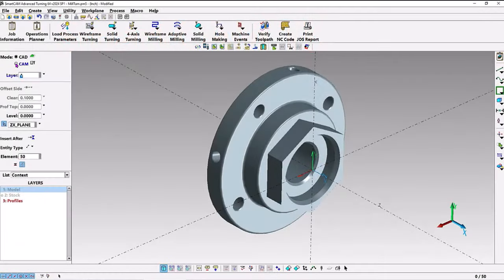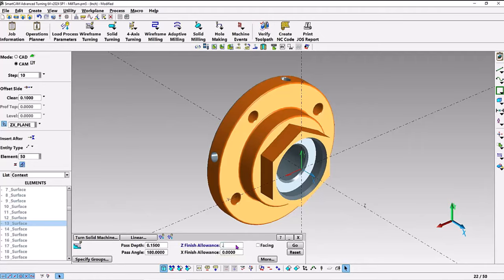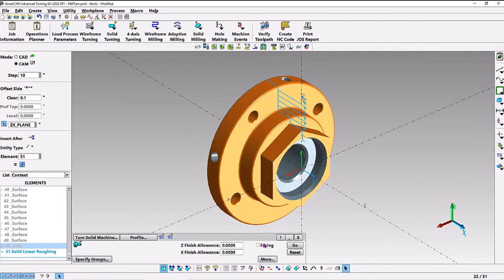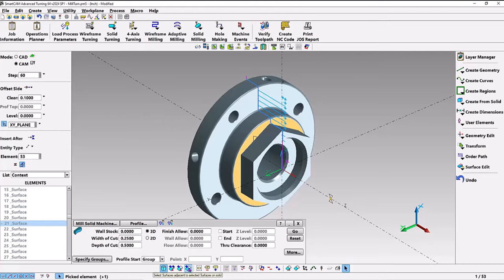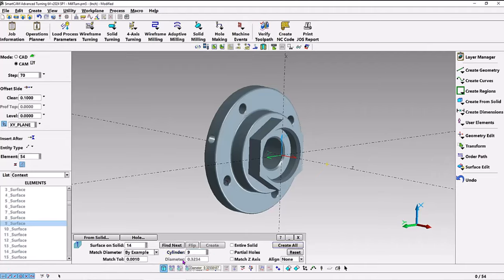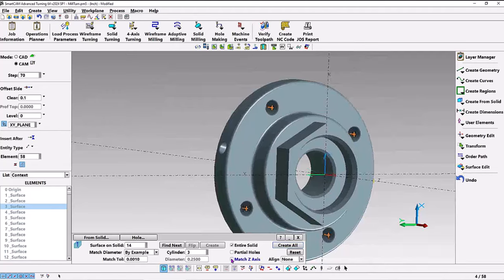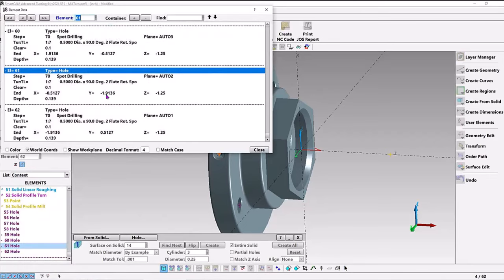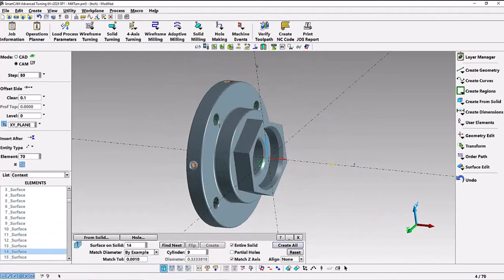Getting Started with Advanced Turning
Chapters:
00:54 Intro/Summary
01:49 Roughing the material
04:38 Finishing the material
05:58 Mill the hex
08:15 Spot drill the holes
14:38 Drill the holes

SmartCAM Advanced Turning is not something that you can simply click around in and achieve meaningful results. By its very nature it has technical content which needs to be explained.  So we created this video to help you achieve some practical results during your early use.

It is not intended to be a substitute for formal training but we hope it will help you begin to understand how you will do things in SmartCAM.

The first thing to do is to download the .zip file containing the demo file for which you will model toolpaths. It is called aTurnDemo.zip.